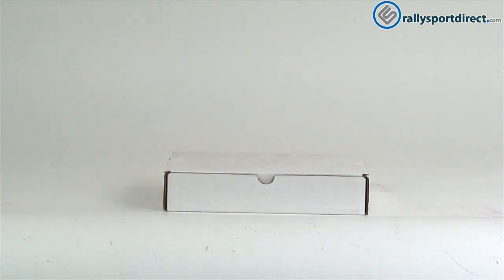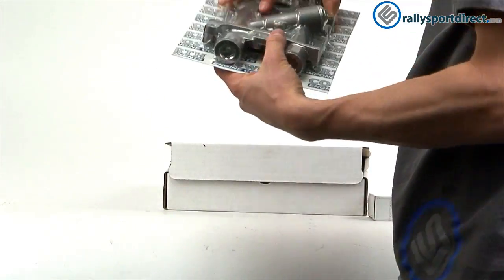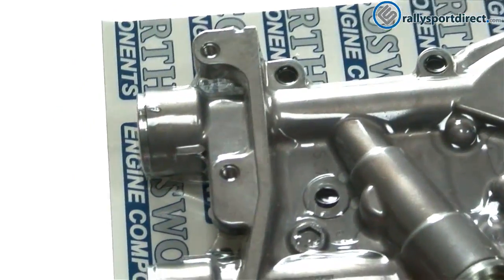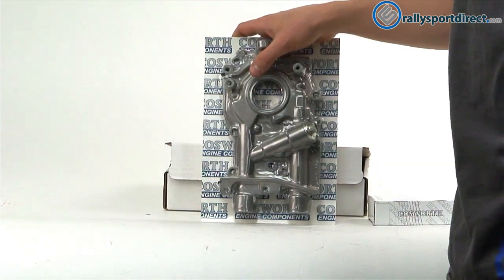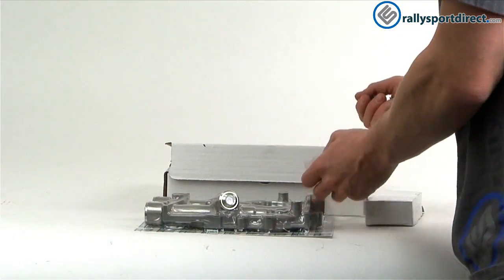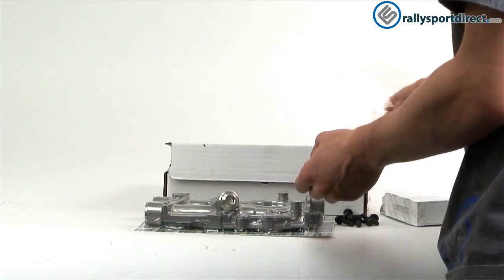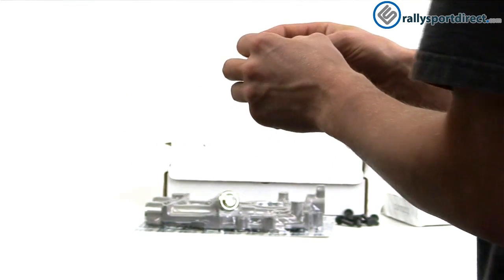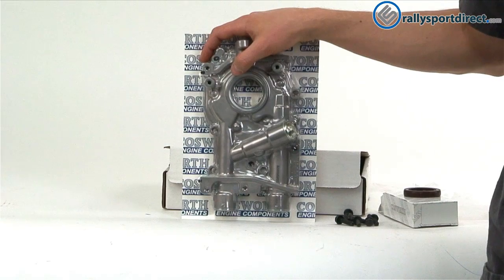Cosworth High Pressure Oil Pump- Whats in the Box?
Today on Whats in the Box we are featuring the
Cosworth  High Pressure Oil Pump Kit. Check our Website for Fitment. We hope you have enjoyed this segment of "Whats in the Box"